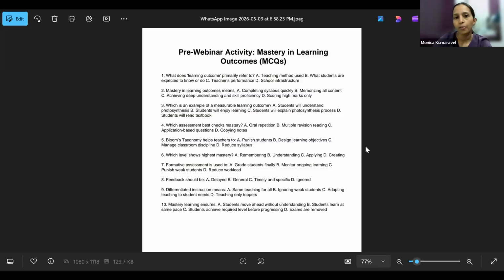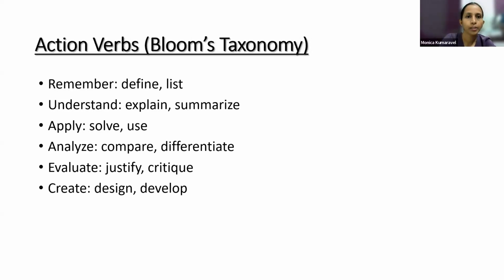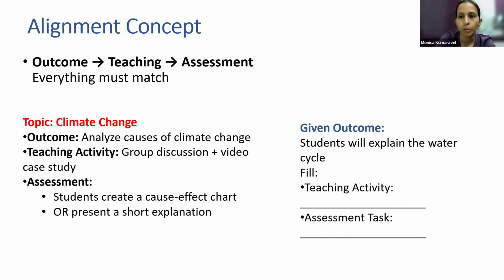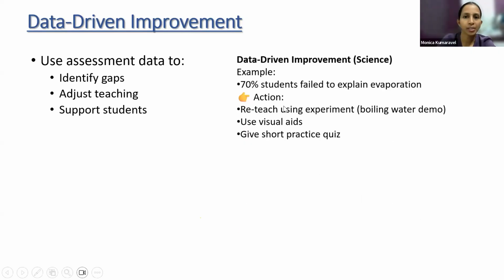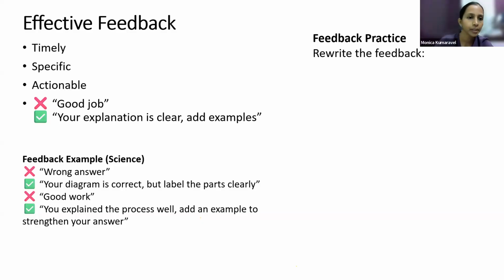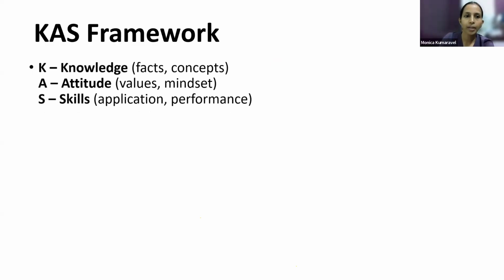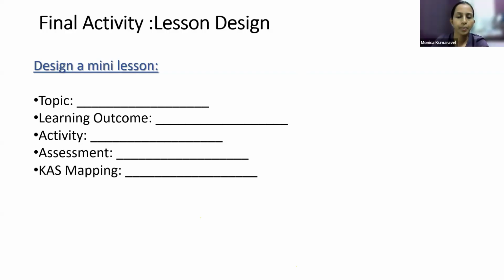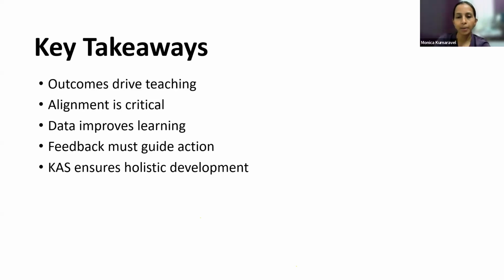Webinar on “Mastering Learning Outcomes” By Skillveda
🎯 From Teaching to Impact – A Powerful Learning Journey Completed! 🚀

✨ Skillveda successfully conducted an insightful webinar on “Mastering Learning Outcomes”, bringing together passionate educators committed to making their teaching more effective, measurable, and impactful.

In today’s evolving education landscape, it’s not just about what we teach—but what students truly learn. This session helped educators shift their focus towards outcome-based teaching and meaningful learning experiences.

🎯 Session Highlights
✔ Designing clear and measurable learning outcomes
✔ Aligning lessons with Bloom’s Taxonomy & competency-based education
✔ Strategies to track and assess real student learning
✔ Integrating NEP 2020-aligned practices
✔ Practical tools for outcome-driven classroom delivery
✔ Use of Pre & Post Assessments to measure learning growth

💡 What Made It Special?
The session was highly interactive, filled with practical insights, real examples, and ready-to-use strategies that educators can immediately implement in their classrooms.

🌟 About Skillveda
Skillveda is a global learning and skill development platform dedicated to transforming education through practical, future-ready training programs.

✔ 1000+ Training Sessions Conducted
✔ 100,000+ Educators Trained
✔ 200,000+ Students Impacted
✔ 1000+ Interns Mentored

🙏 A big thank you to all participants for making this session a success. Your enthusiasm and commitment to learning continue to inspire us!

✨ Don’t just teach… create measurable impact.